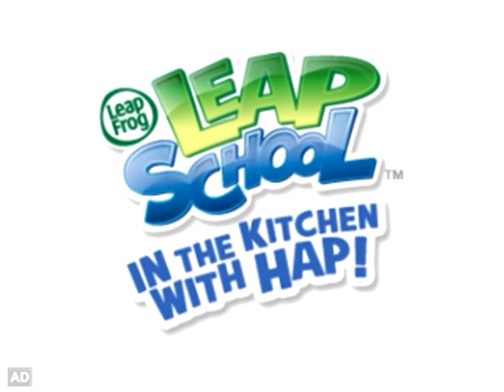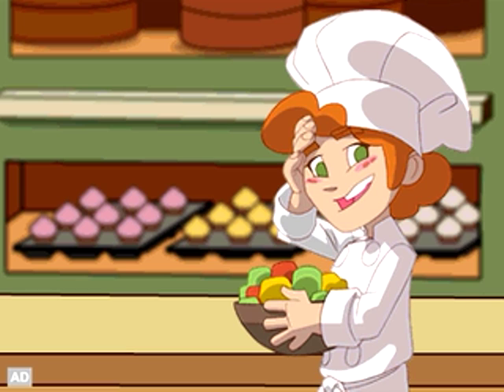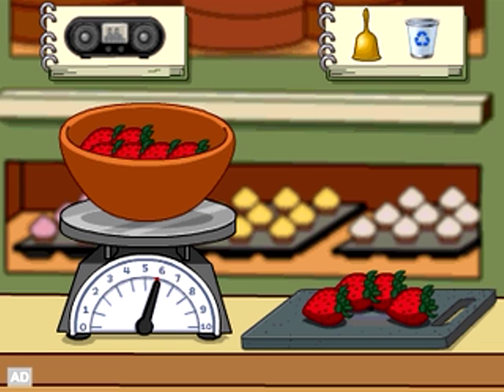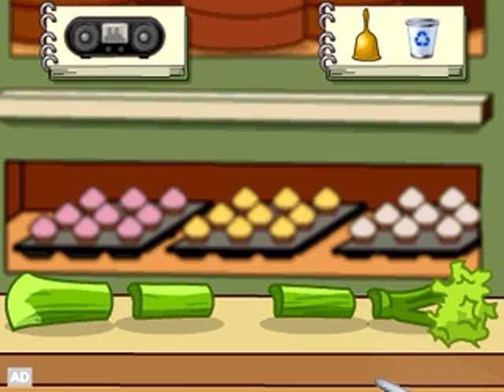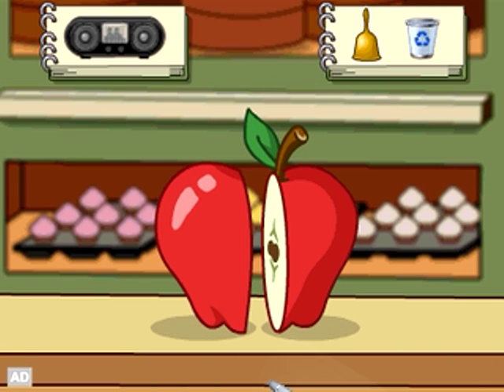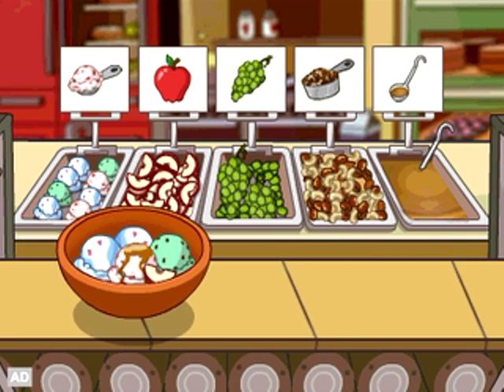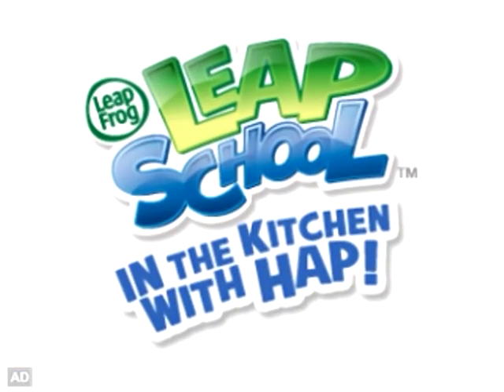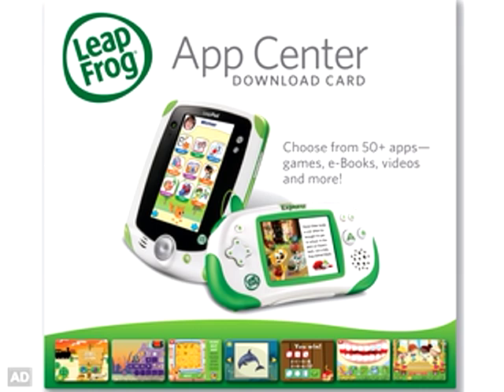LeapFrog LeapSchool App Trailer - In the Kitchen with Hap!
Get cooking with Hap to launch her new cookbook filled with tasty treats! Measure, count, slice and weigh ingredients, and learn food facts. Then use your time management skills and nutrition knowledge to prep delicious dishes in this fast-cooking kitchen!

There's something for everyone here at LeapSchool™, where the students are waiting to share the things they love with kids who feel the same. LeapSchool kids love to learn, love to have fun and love to make new friends while exploring interactive games, eBooks and more!